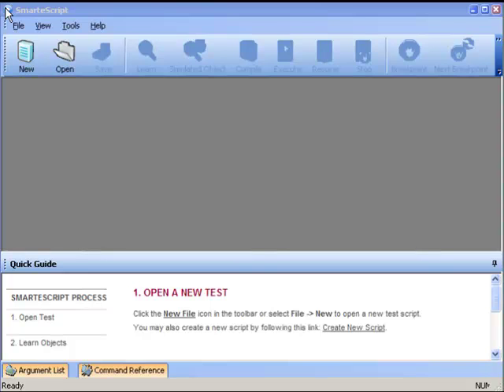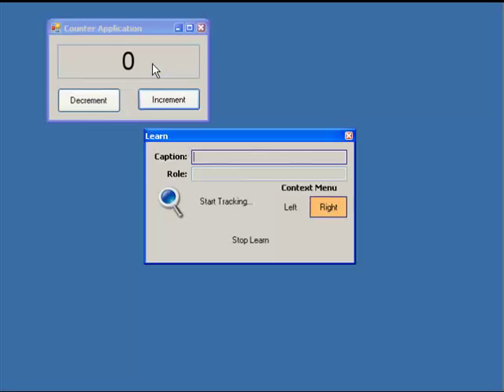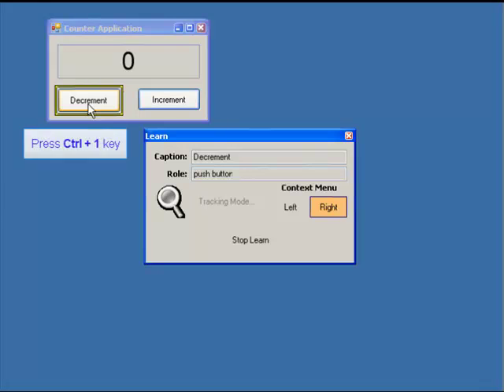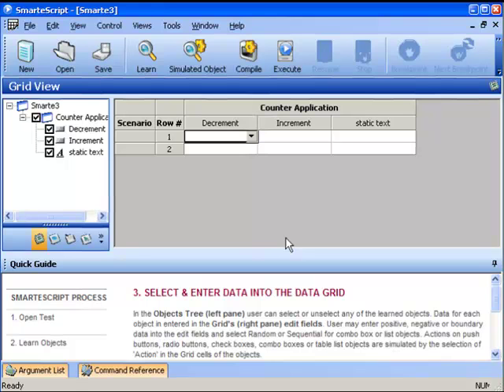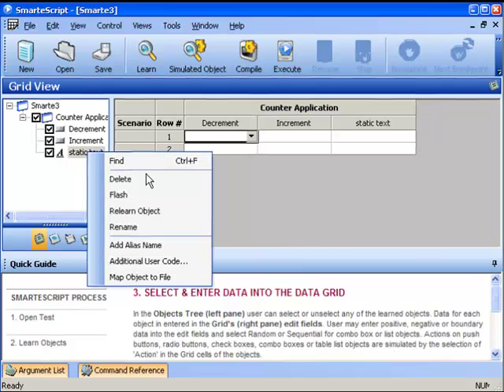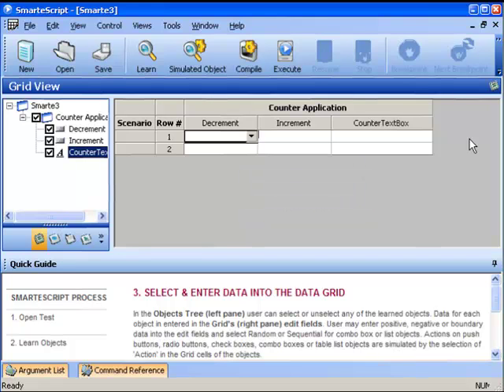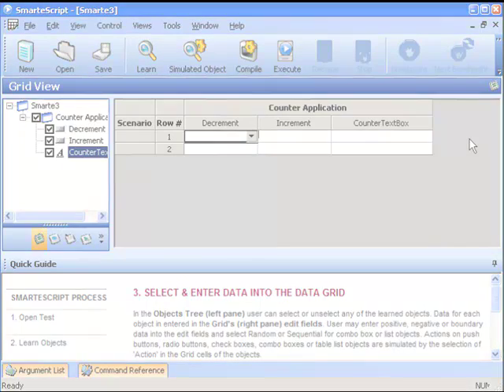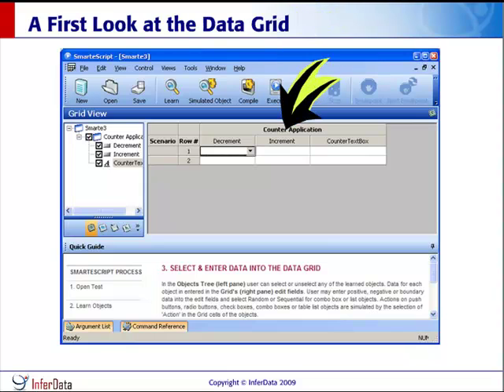Introduction to SmarteScript - Part 2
This is part 2 of a short, multi-part tutorial on SmarteScript, a revolutionary automated software test tool.

Easy to learn, easy to use.  Using SmarteScript results in quicker test cycles and improved test coverage.

The net result: faster to market, with better quality, at a lower cost.